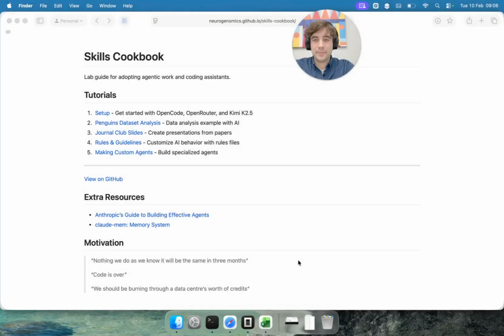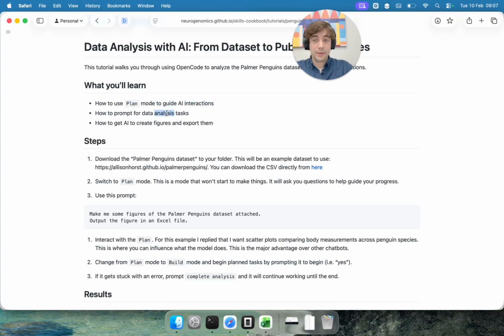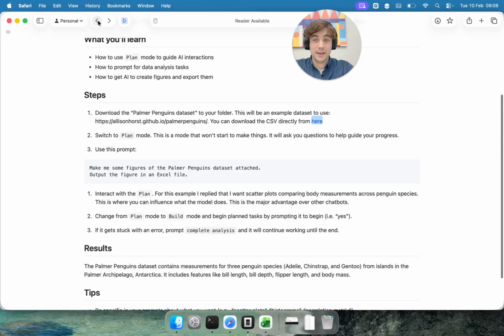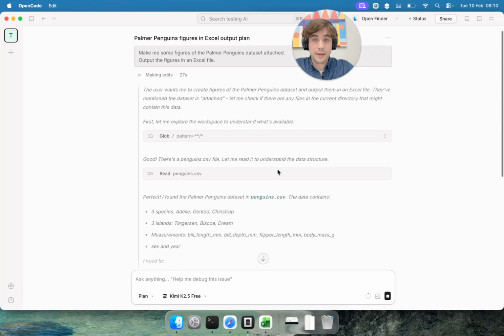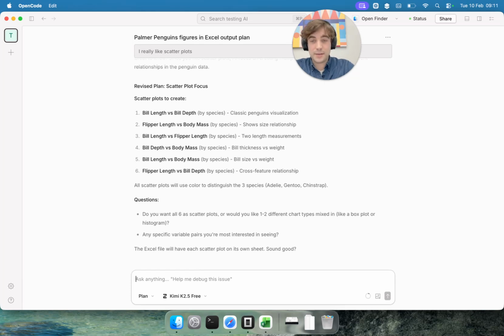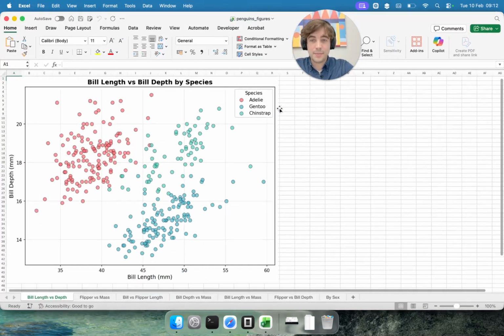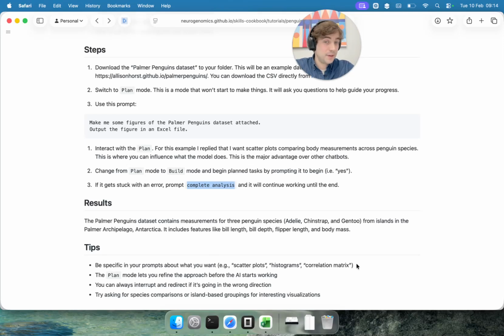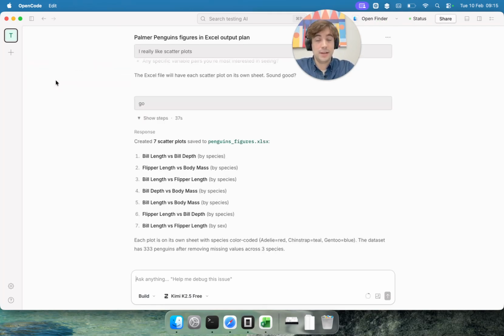Plan Mode And Data Analysis Penguins Example (Agentic AI Tutorial #2)